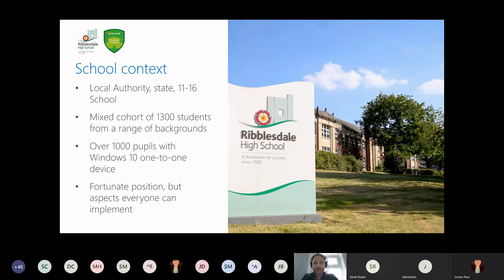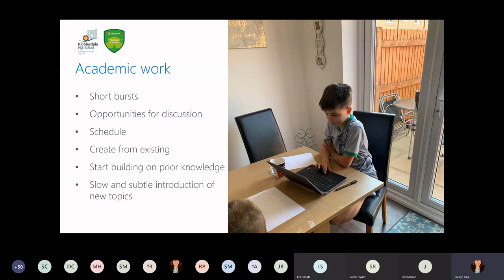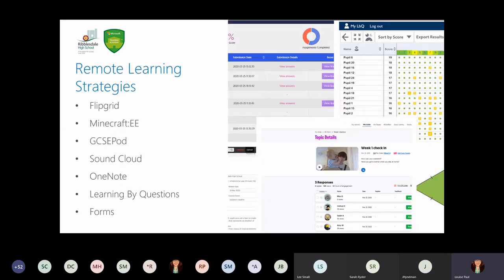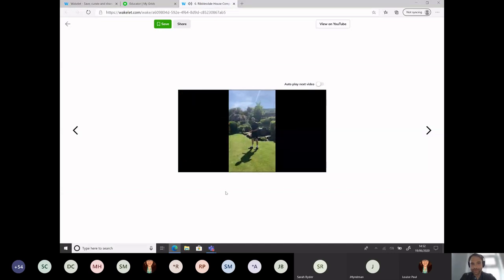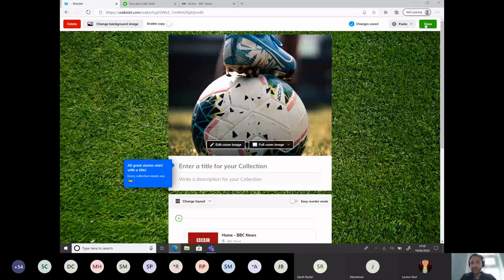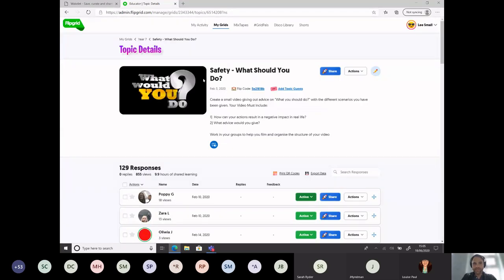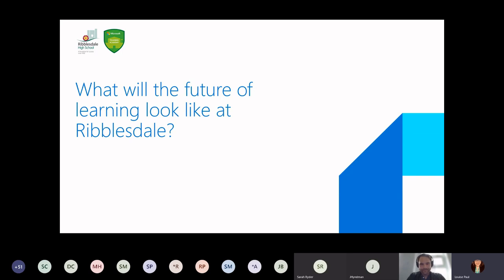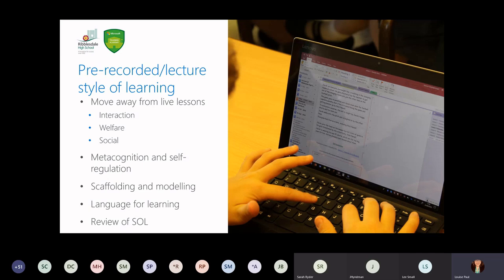Webinar 19/06/20 Full Session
This webinar will give an overview of the journey taken by Ribblesdale to move from onsite to remote teaching and learning.  It will consider steps taken to make the change as smooth as possible for everyone involved.  This ranges from using the tools within Microsoft 365 to support collaboration with staff, equipping disadvantaged pupils with Windows 10 devices through to ensuring pupils and parents are confident in accessing learning on-line.

The main aim of this session is to give you some ‘quick wins’ to take away and implement straight away in your own setting.